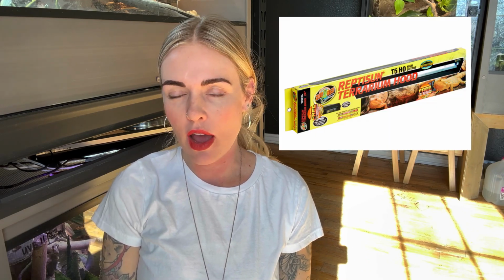All You Need To Know About Bearded Dragon Diet & Supplements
Bearded Dragon diets are very complex which can make it a little tricky to know what we are doing at times. I've broken down in this video how much, when and what to feed your beardie and at different stages of life. I also go into supplementation that is necessary to keep your pet healthy!

Sources I've used for my personal research outside of discussions with my vet: